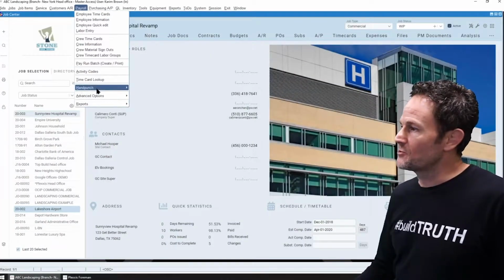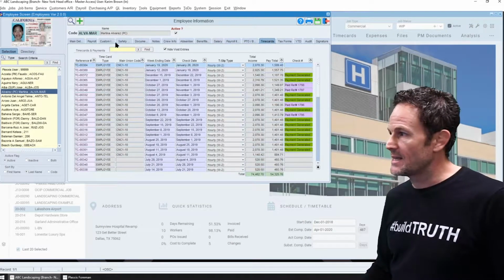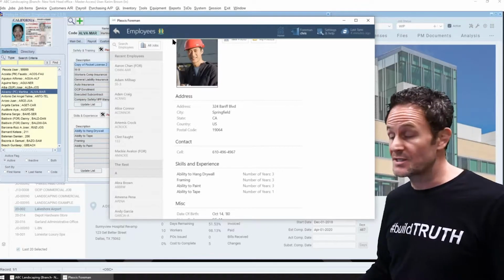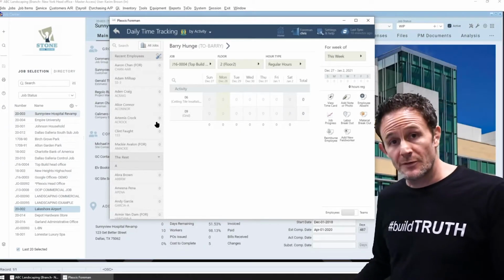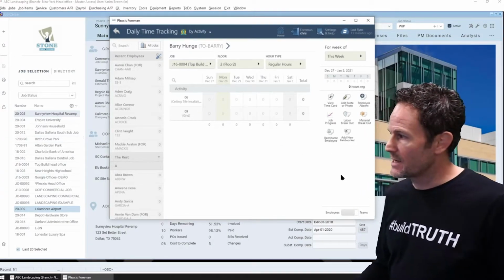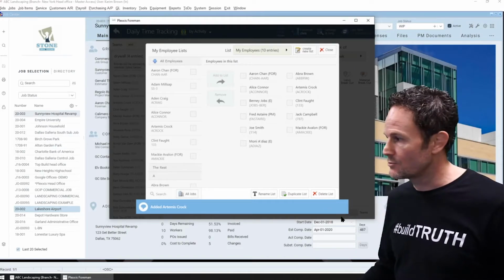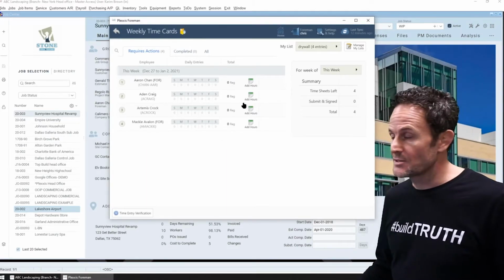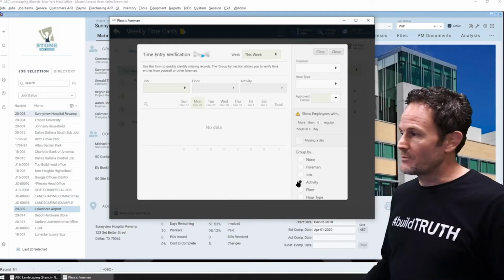Payroll's LIVE Connection Between Bidding, Field and Finance in Plexxis Software for Subcontractors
This video is part of a Plexxis Workflow Library of over 650 private videos being assembled in an amazing customer portal.

Plexxis is a full service technology partner providing subcontractor pm|accounting, estimating & mobile apps. Our solution is built on a single tech stack that delivers live feedback between bidding, field & finance which eliminates smoke-stacking (when vendors oversell integrations with merged, acquired or partner products) Our team is 100% 1st party in-house development, DBA, implementation, support & lifetime ROI services that deliver a 98.4% rate of adoption. Everything we do at Plexxis is designed around subcontractor workflows which eliminates overages for subcontractor customization and the redirection of payments from subcontractors to GC R&D.